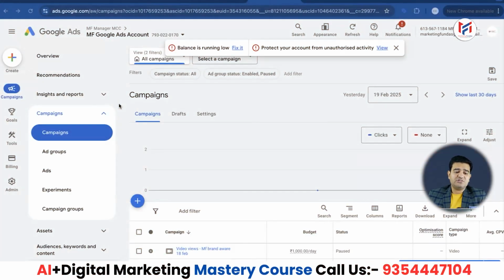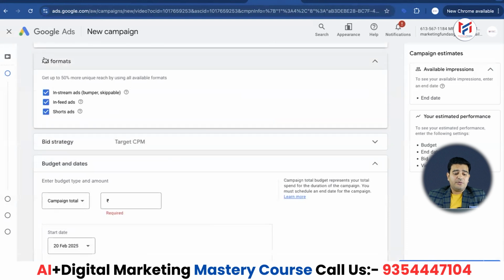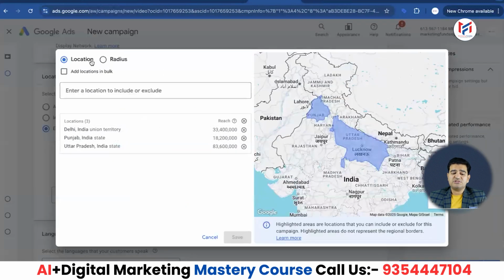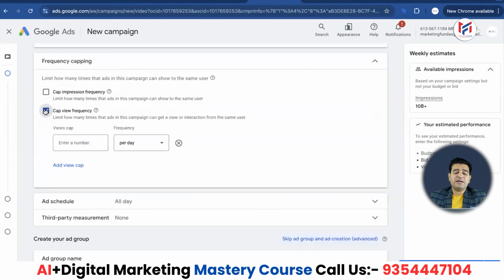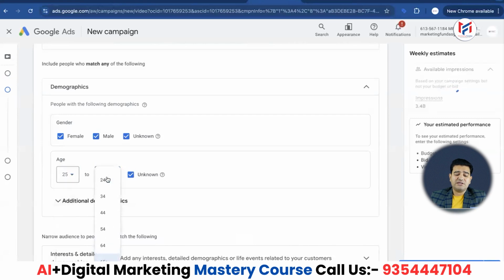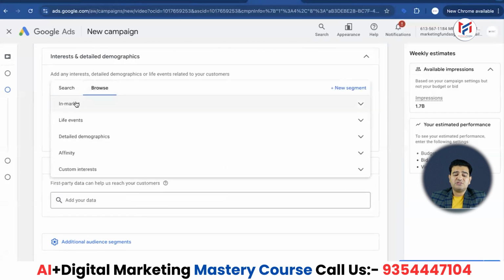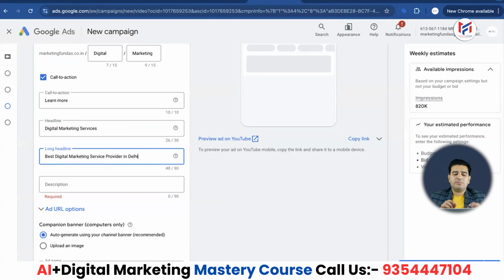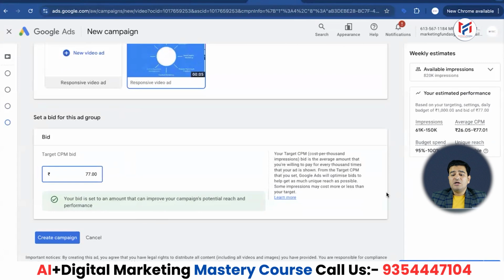How To Run Bumper Ads on YouTube | 6 Second Bumper Ads Tutorial